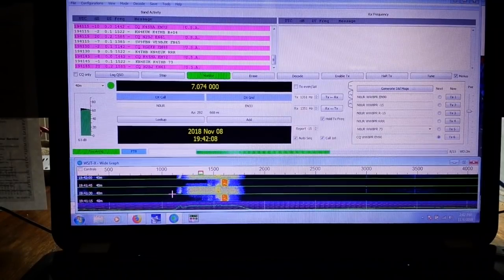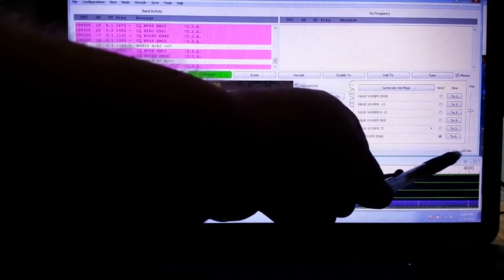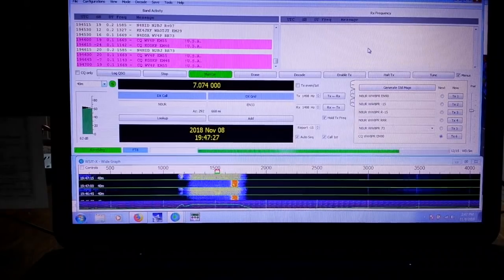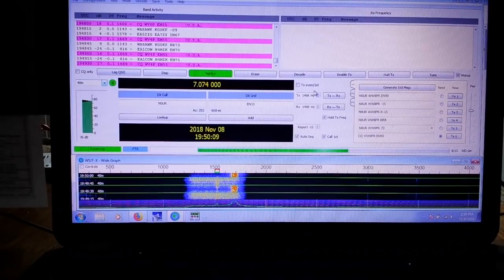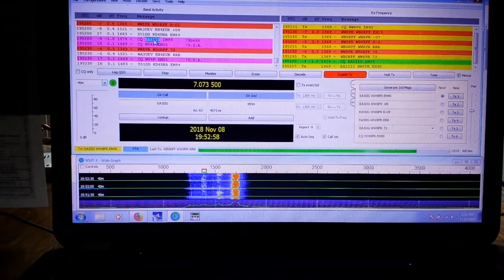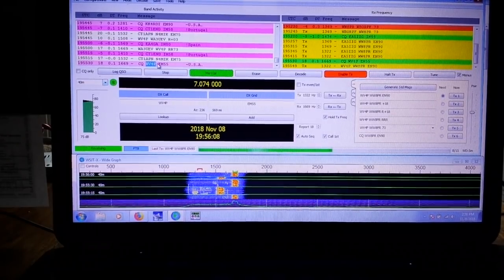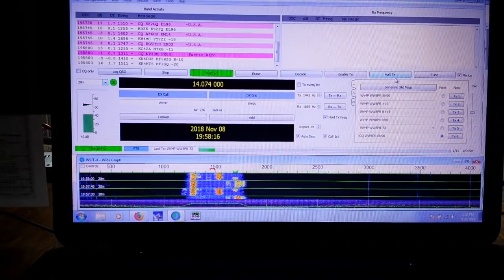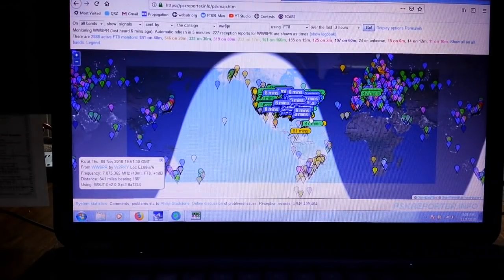Getting started with FT8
FAQ:
Current: Retired
Health: BAD (Congestive Heart Failure)
Hobbies: Electronics, flying, amateur radio, music (classic rock)